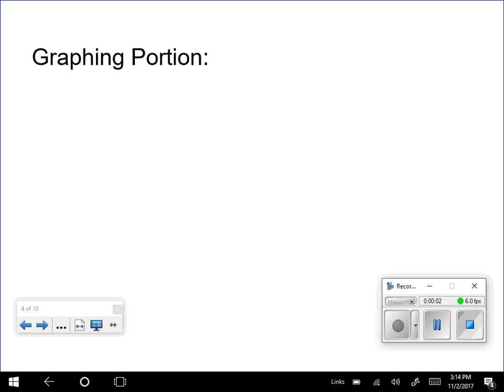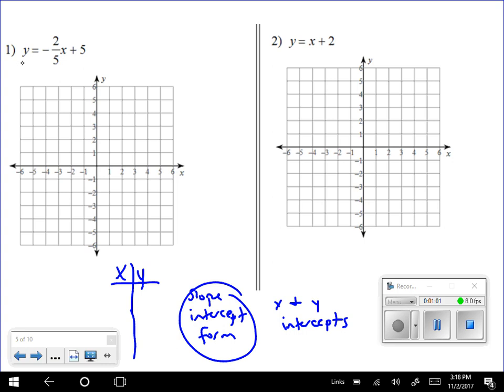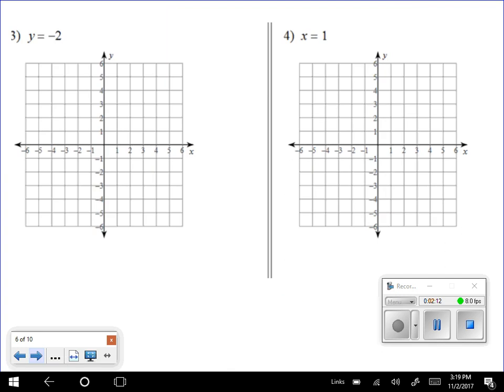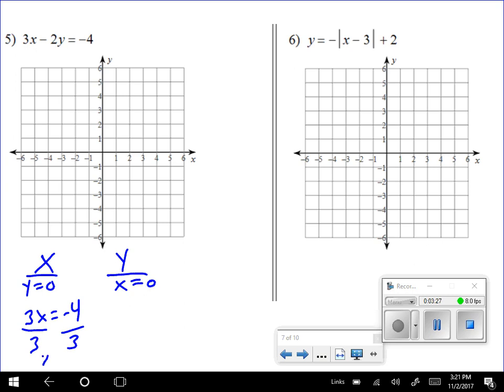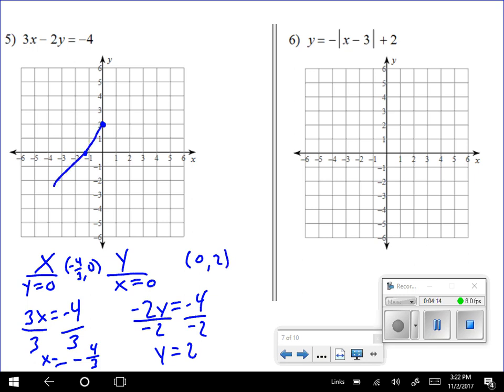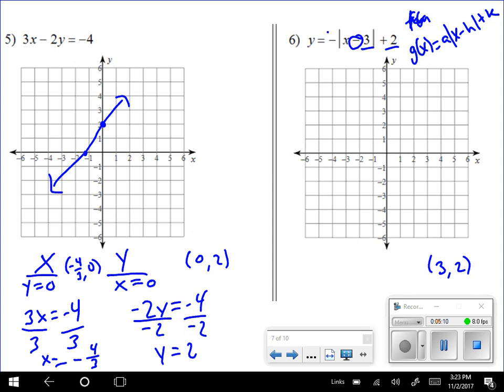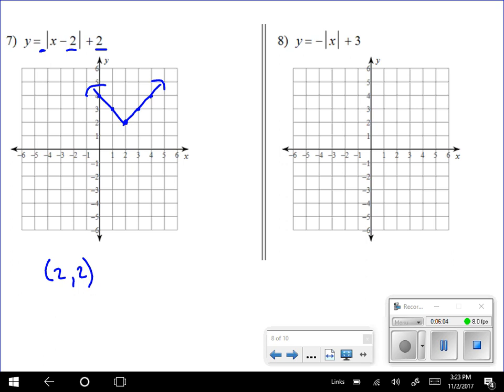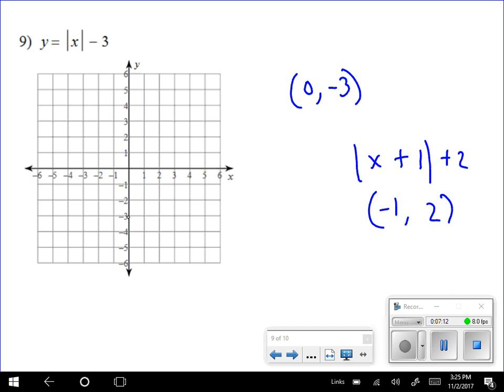Algebra: Chapter 3 Review Graphing Part 2